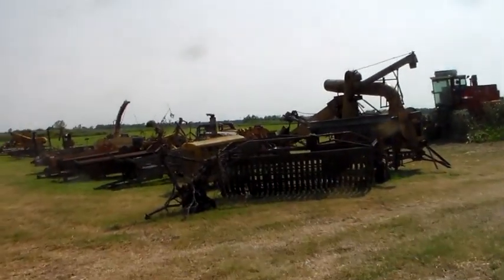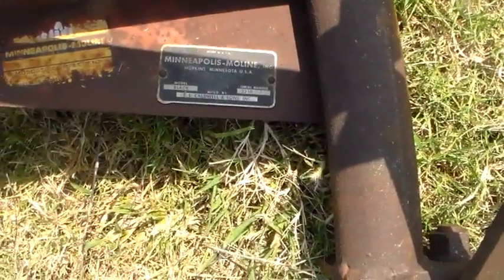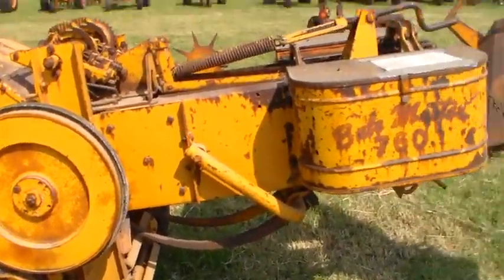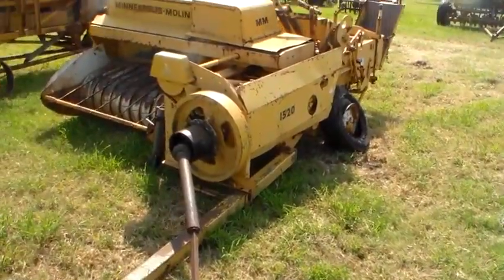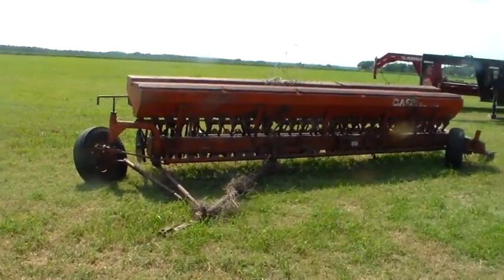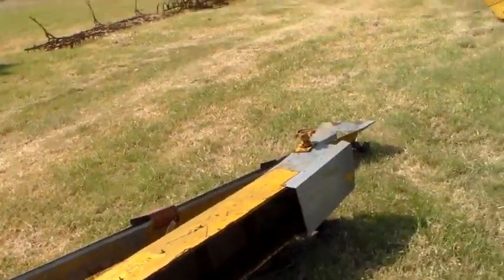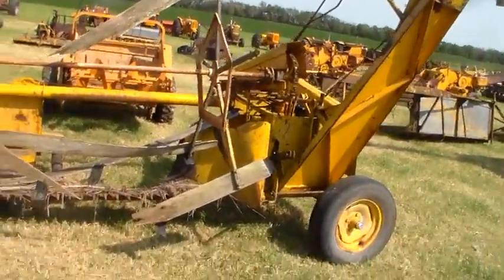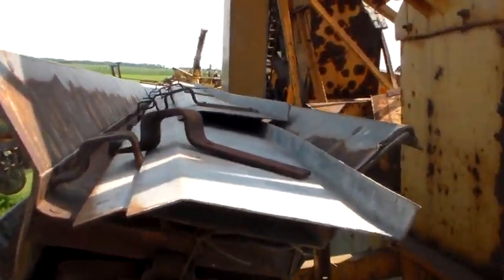Kansas trip V3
This is part 3 of three from my visit to a collection in Kansas.  This is mostly harvest implements, but I finish up by walking through the tractors that the owner didn't have time to get running and get in the tractor row